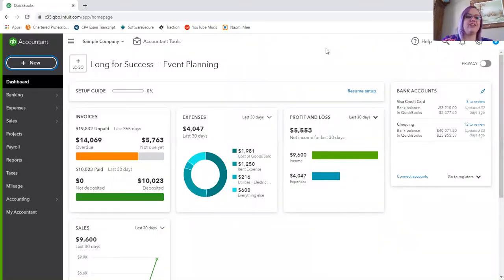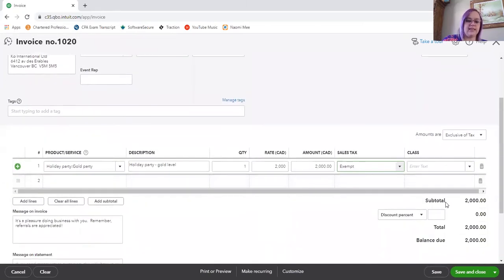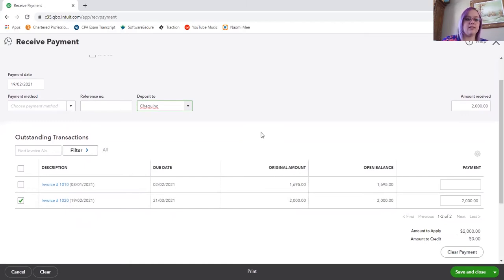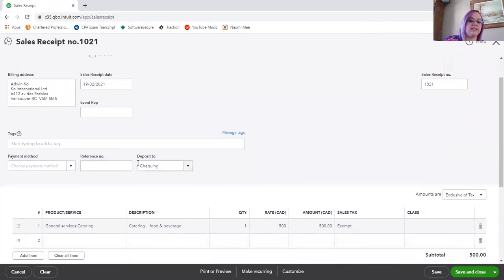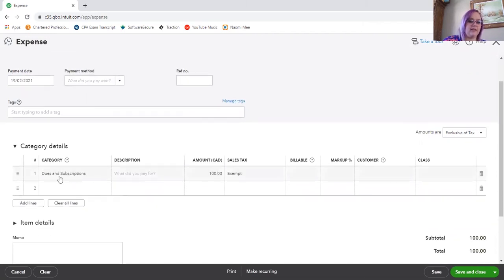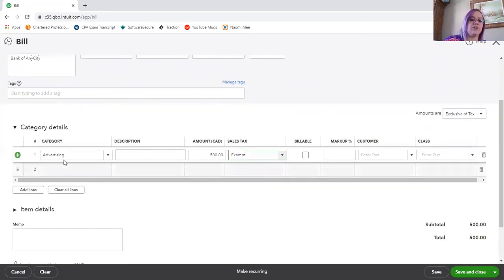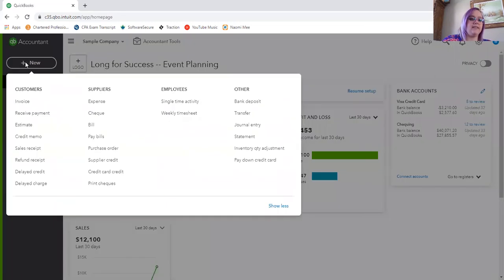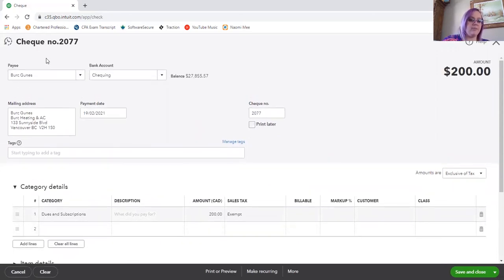QuickBooks Online - Transaction Types Tutorial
QuickBooks Online - Quick Tip

In this short clip, Keely explains the different transaction elements under customers and suppliers/vendors.

Have you been considering making the switch to QuickBooks Online, but are unsure where to start?